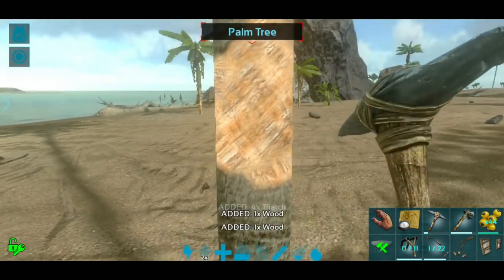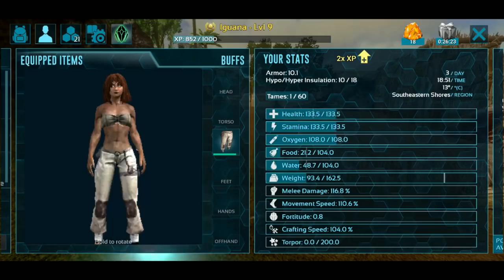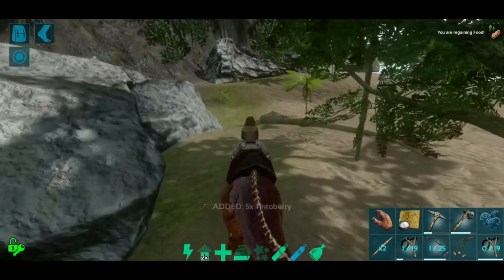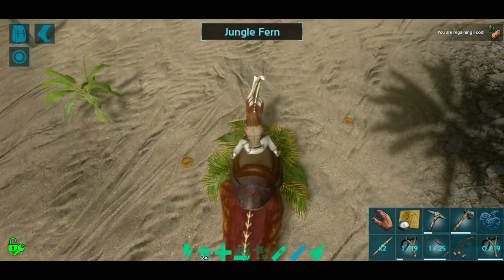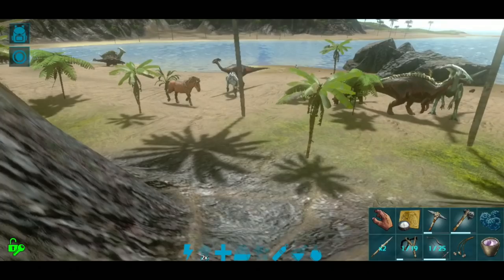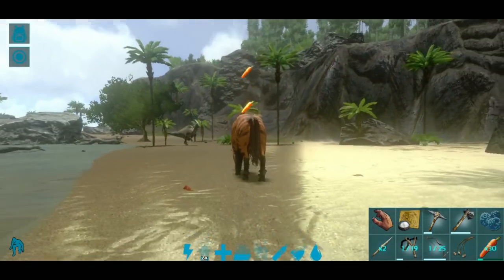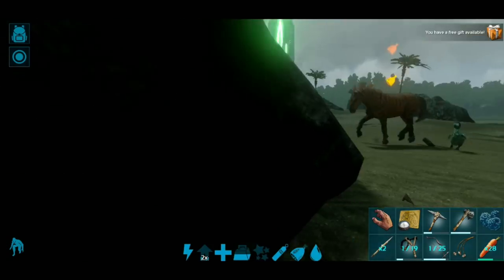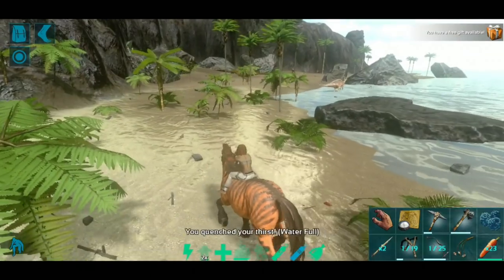TAMING A PACK MULE AND OUR FIRST HORSE! Solo ARK: Mobile [S2:E2]